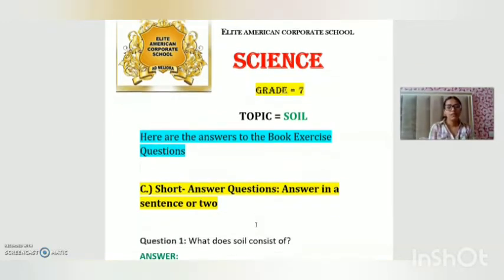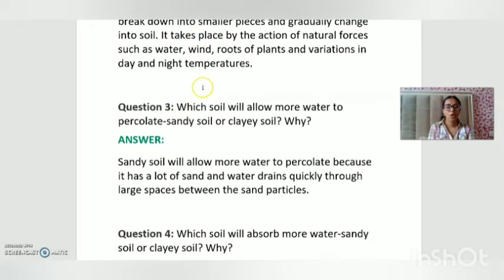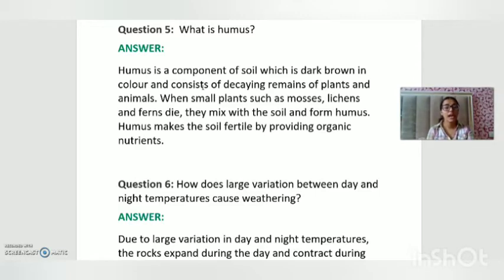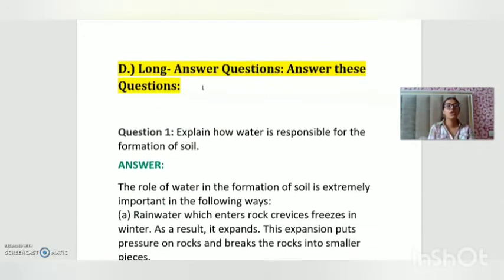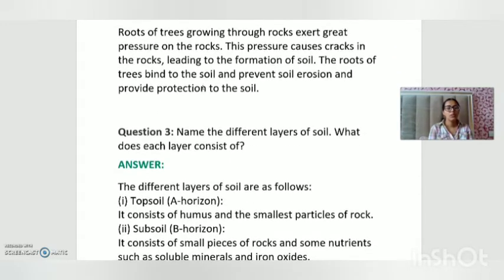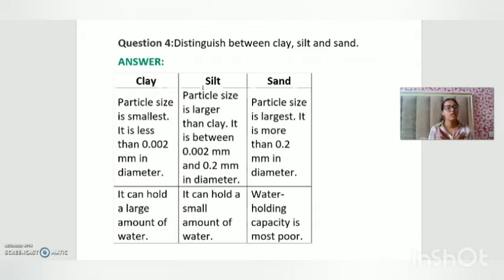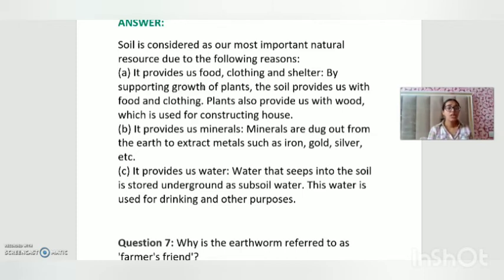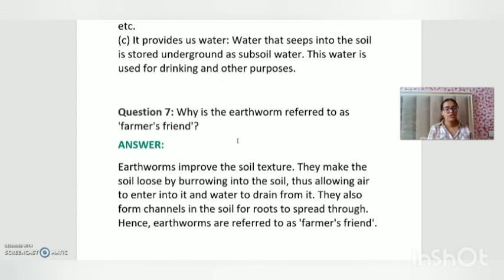GRADE 7 ||Ch- 10 SOIL , Back Exercise Questions|| SCIENCE